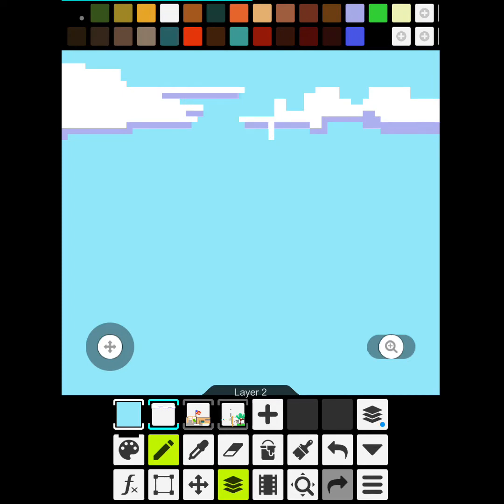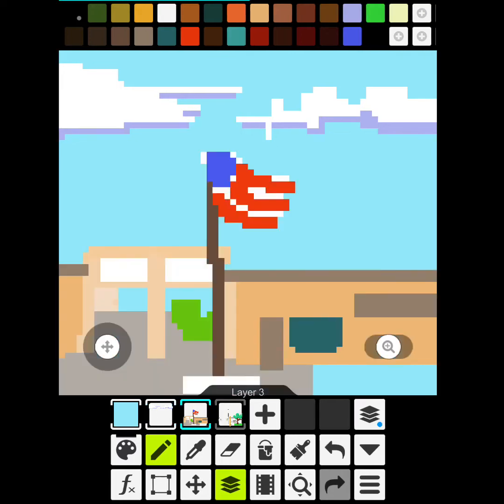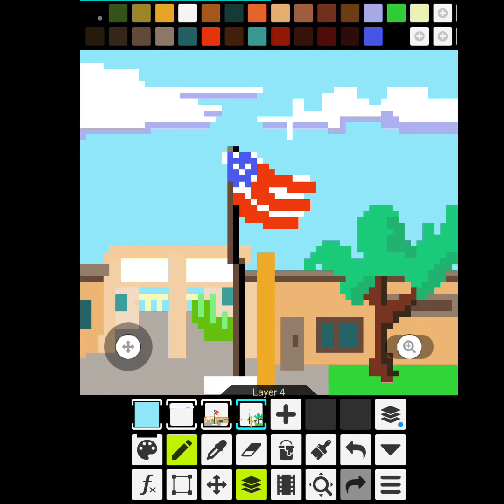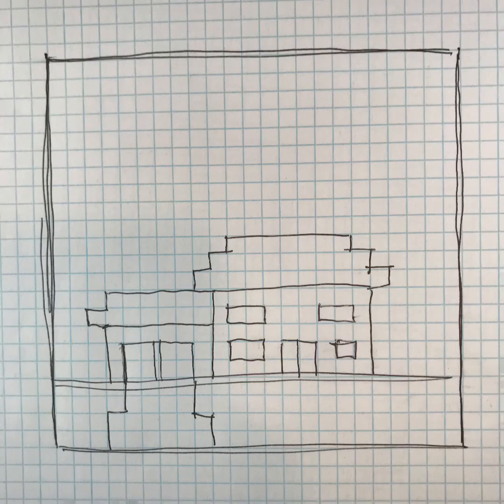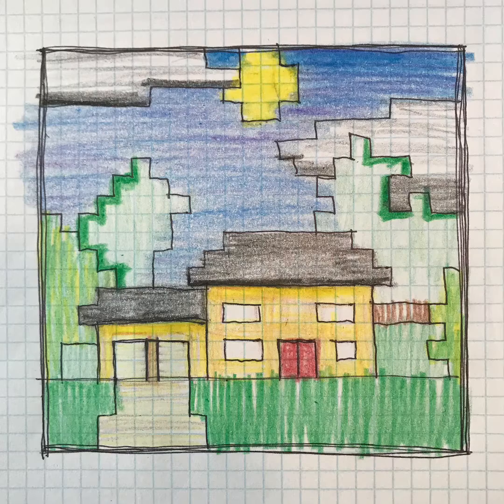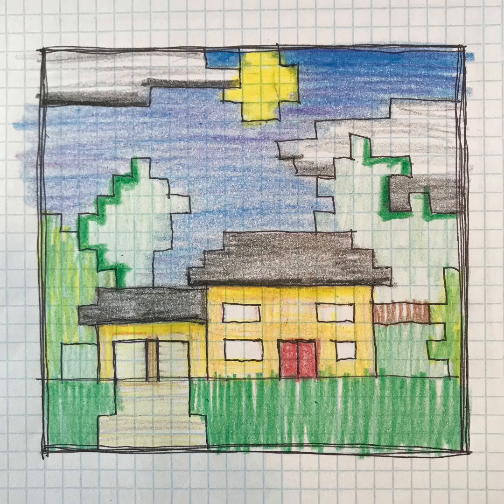Distance learning- pixel week.challenge 1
Create a pixelated landscape of a place you love. Use the pixel studio app or hand draw it.